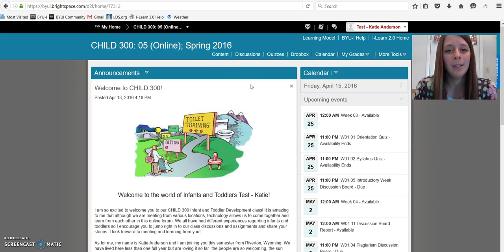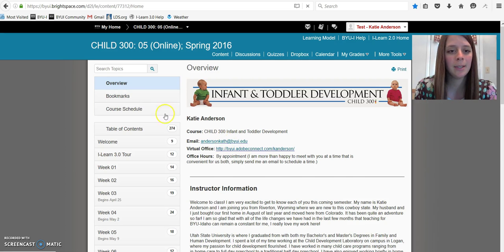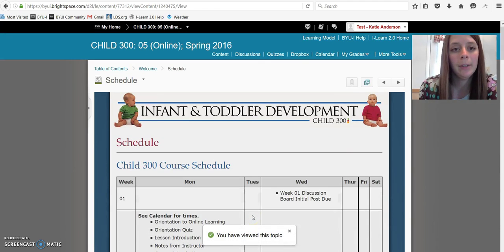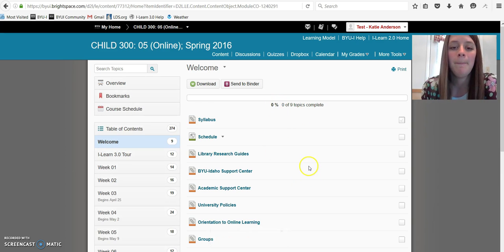ClassTourSp2016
CHILD 300 Class Tour. Spring 2016. When IL3 was new.